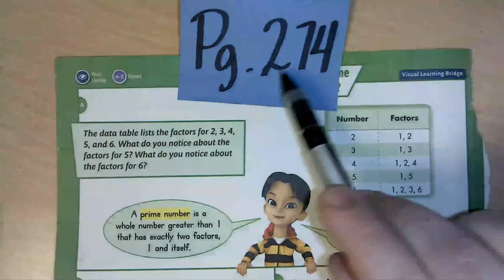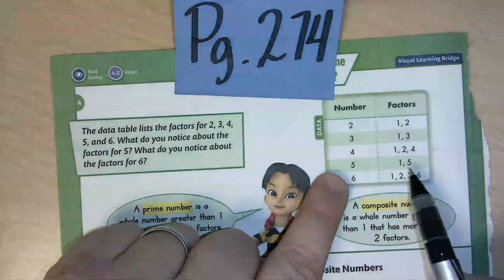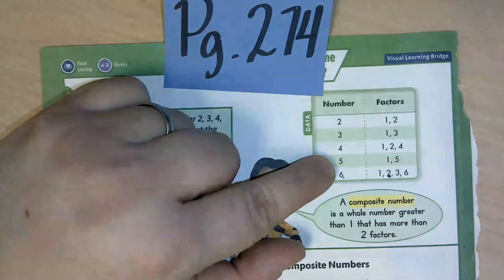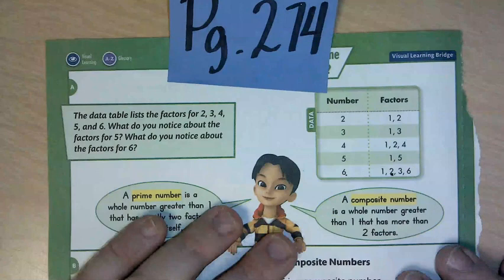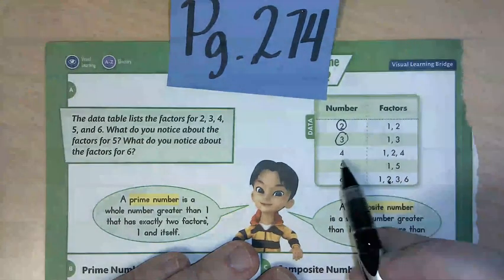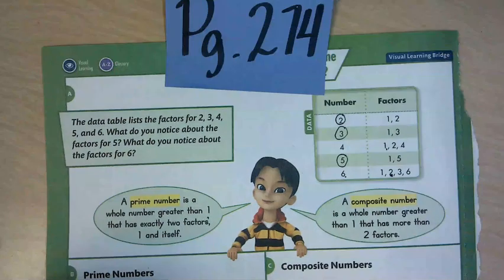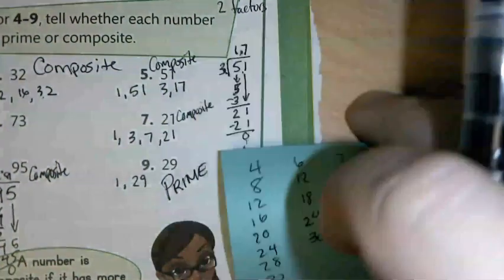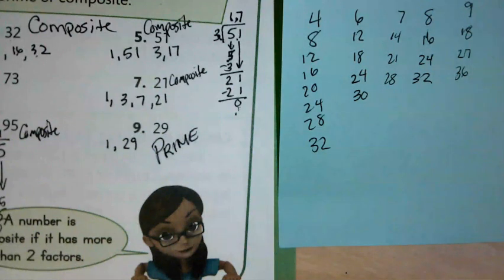4th Grade 7.3 Envision